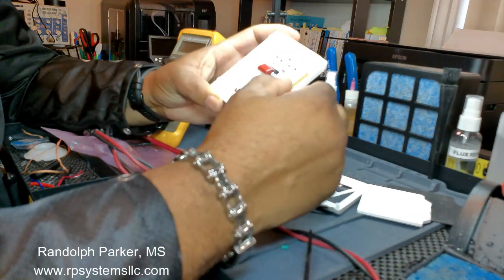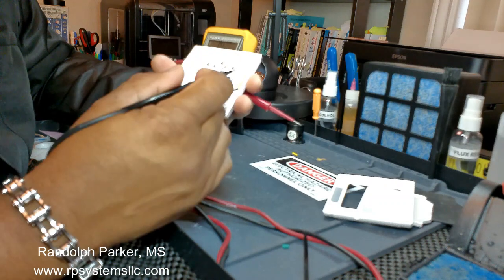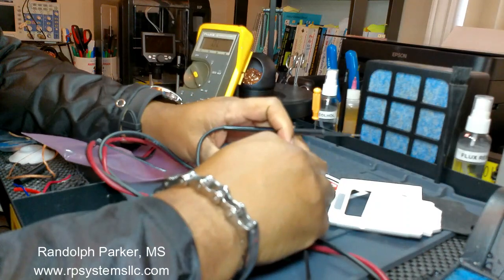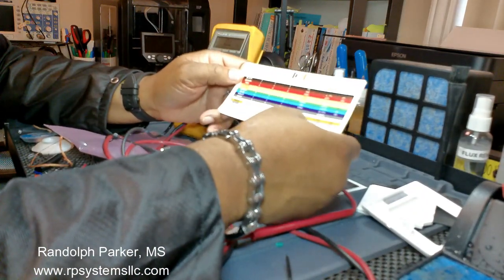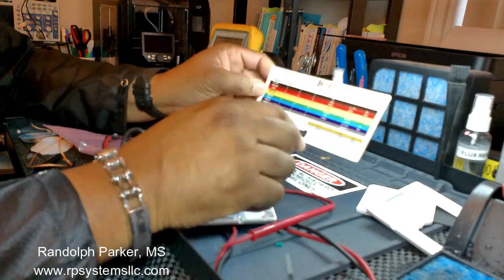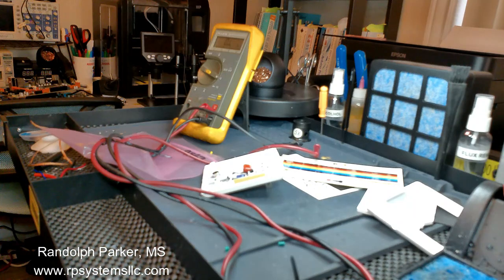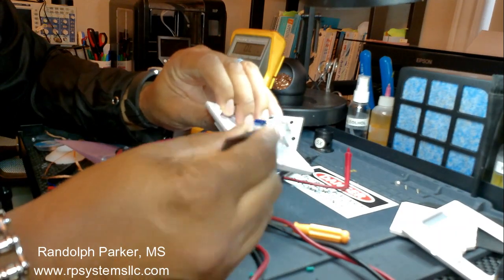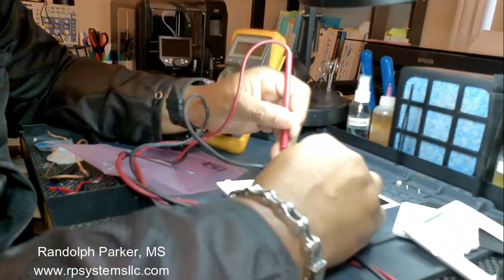Ep Repairing a Home LED Motion Sensor: Part One.